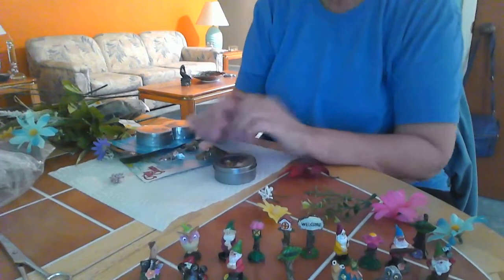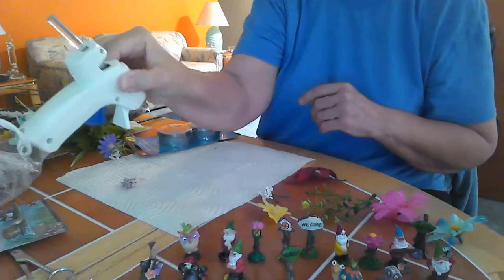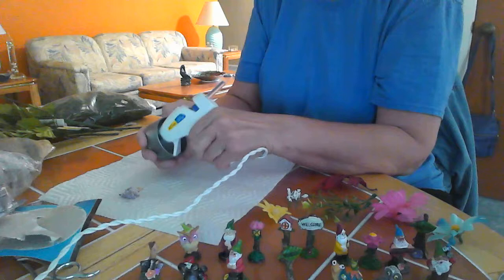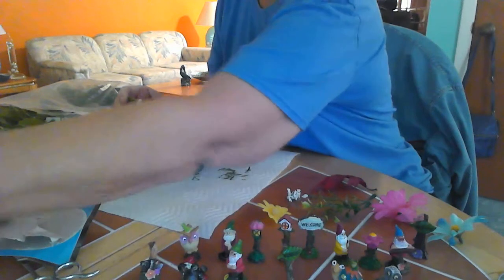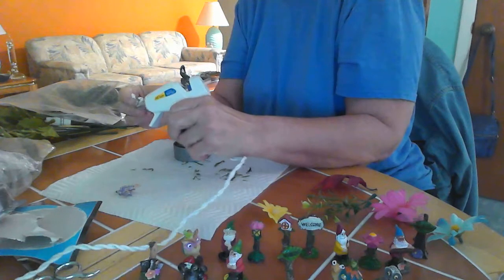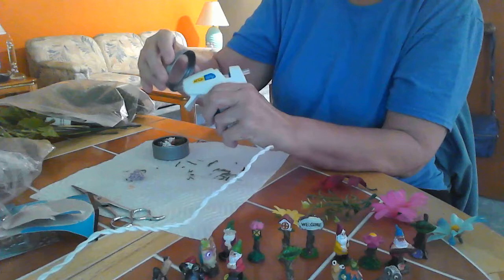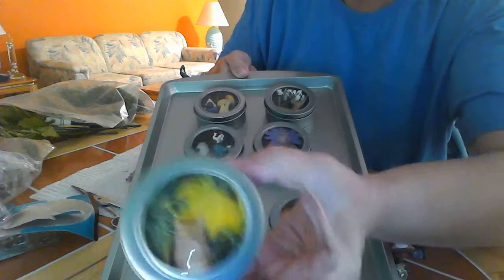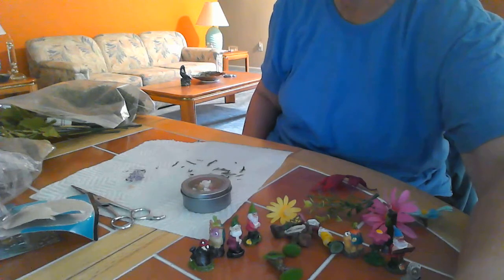Fairy Garden Magnetic Tin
Hi everyone!
Thanks for stopping by today. I want to show you how to make  fairy garden magnet.
I hope your having a great day and enjoy this video.